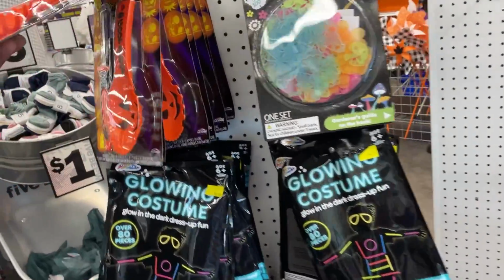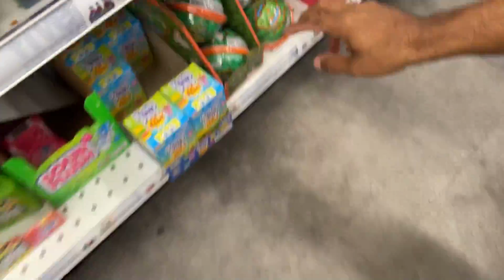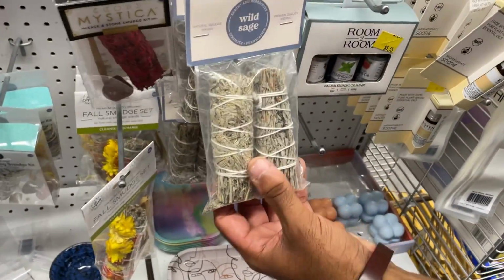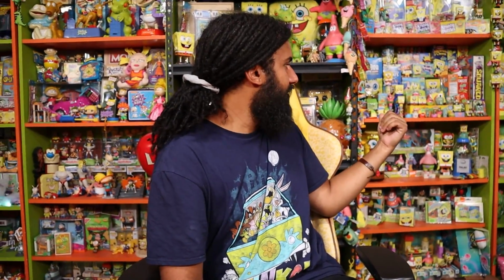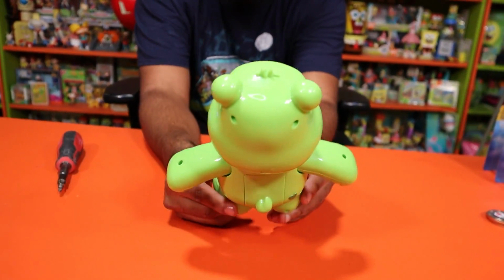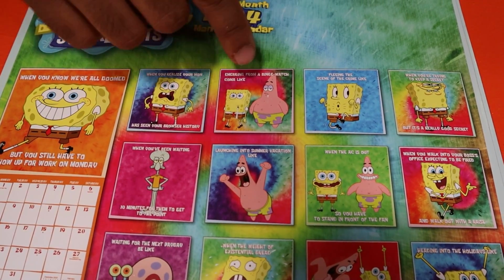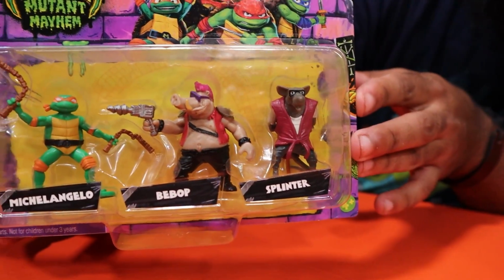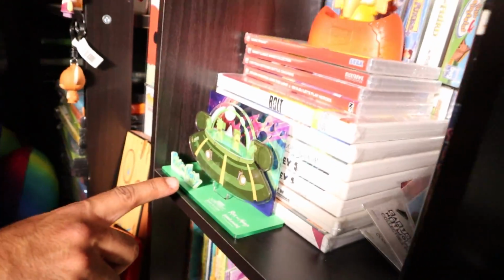Hunting For All The SPONGEBOB Merch They Have At A DISCOUNT TOY STORE.. RARE SPONGEBOB FOOD FIGURES!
Opening A Full Case Of Cartoon Network 100 Anniversary MASH-UP Figures!! *TITANIUM FIGURE PULLED!!*

I Picked Up A Huge Box Of Rare Vintage Spongebob Merch From A Random GARAGE SALE LOT!!

Hunting For RARE Spongebob Halloween Inflatable Patrick And Other Spooky Nickelodeon Merch!!

Buying EVERY Nickelodeon Item I See At The Dollar Store!!.. I Filled My Cart *SPONGEBOB FINDS!!*

I Went To EVERY Thrift Store In My Area Hunting For Vintage Nickelodeon Merch!! *SO MANY FINDS!*

Someone Left One Of The Greatest NICKELODEON Collections I Have Ever Seen In My Life At My Door...

I Went To The Real Life GOOD BURGER and MONDO BURGER From The Nickelodeon Film *I TRIED ED'S SAUCE*

Seeing How Much Nickelodeon Merch We Can Find At $1 Discount Stores!! *Spongebob, TMNT, And MORE*

Hunting At All The Small Thrift Shops In My City For Rare NOSTALGIA Merch!! *NICKELODEON GRAILS*

Going To The BIGGEST Thrift Stores In My Area Hunting For Vintage Nickelodeon Merch!!

Marcus Jones
Whittier, CA
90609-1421